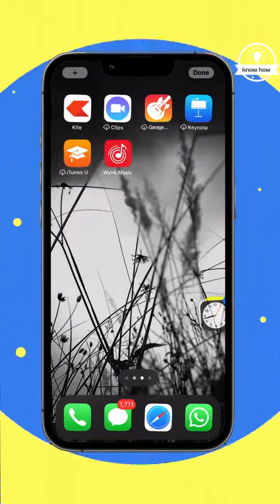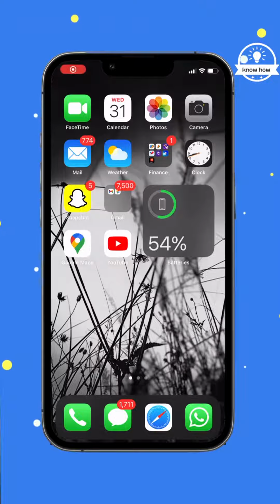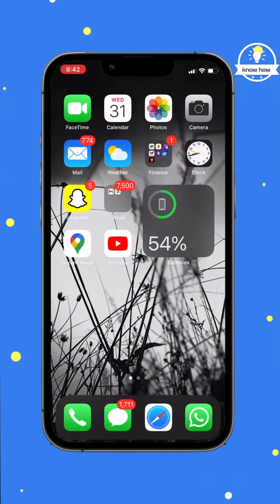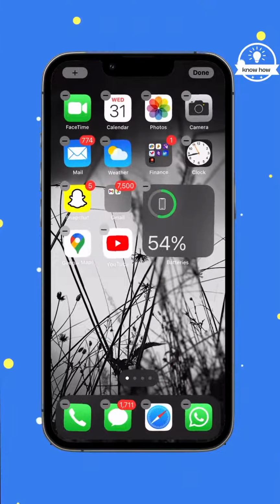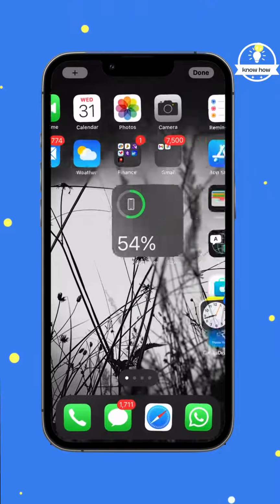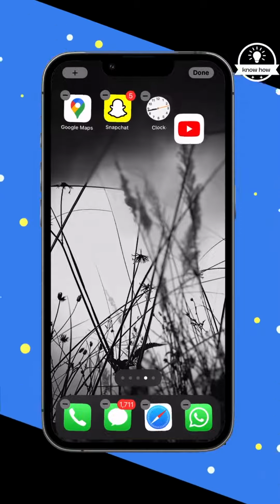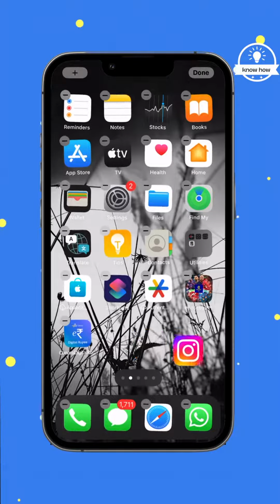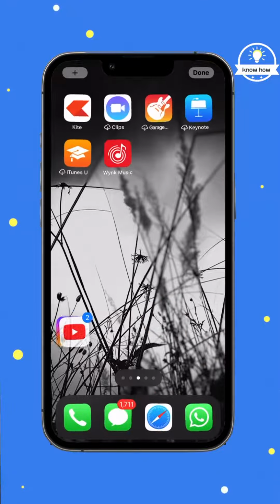How to Move multiple Apps at once iPhone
Moving multiple apps at once on an iPhone can save you time and effort when organizing your Home Screen. Instead of moving each app individually, you can select multiple apps and move them all together. This feature is especially useful when you want to rearrange your apps, create new folders, or organize them more efficiently.

To move multiple apps at once, follow these steps:

Start by pressing and holding any app on your Home Screen. Hold the app until the quick settings menu appears. This menu usually shows options like rearranging apps or deleting them.

While still holding the app, wait for a click sound. This sound indicates that the apps on your screen have entered the rearrangement mode.

Once you hear the click sound, you can start moving the app you initially held. While moving the app, notice that all the other apps on the screen become floating, allowing you to move them as well.

To select multiple apps, keep holding the app you started with using one finger and then use your other finger to tap on the other apps you want to include in the selection. As you tap on each app, it will be added to the group of selected apps.

Once you have selected all the desired apps, you can move them across the Home Screen together. Drag the selected group of apps to the desired location on your screen. You can also move them to another page or into a folder by navigating to that location while still holding the apps.

Once you have reached the desired location, release your finger to drop the selected apps. They will now be placed in the new location or folder.

By following these steps, you can efficiently move multiple apps at once on your iPhone, saving you time and allowing you to customize your Home Screen according to your preferences. This feature is available on most recent versions of iOS, making it accessible to a wide range of iPhone users.

Now you can enjoy the convenience of rearranging and organizing multiple apps simultaneously on your iPhone!